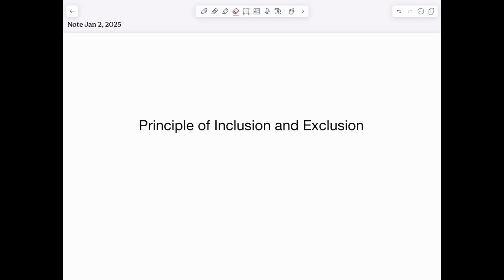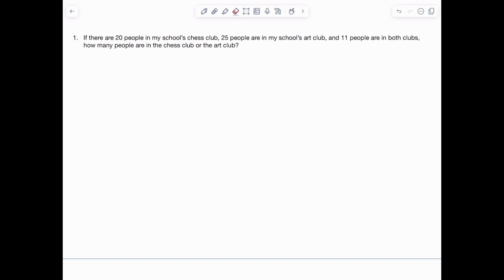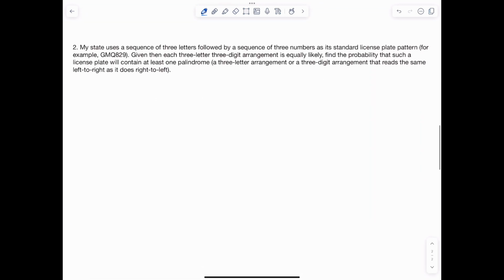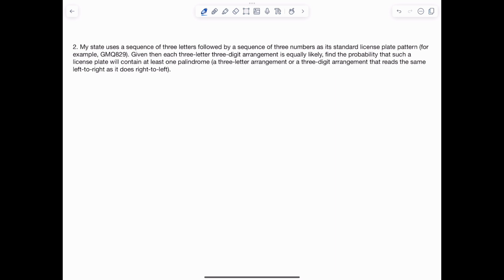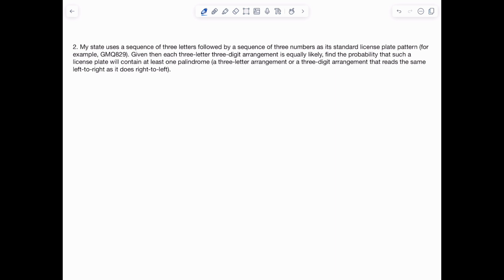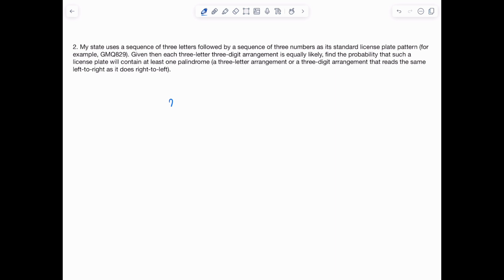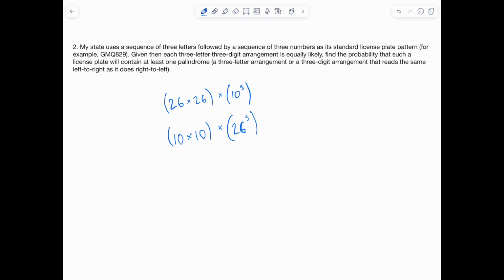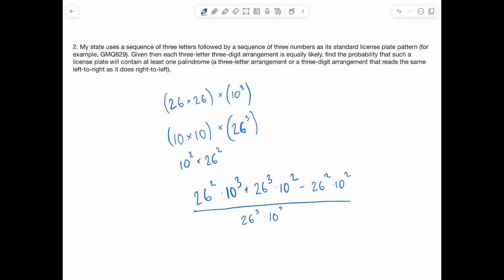The Principle of Inclusion Exclusion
Today we are going to talk about the Principle of Inclusion Exclusion.